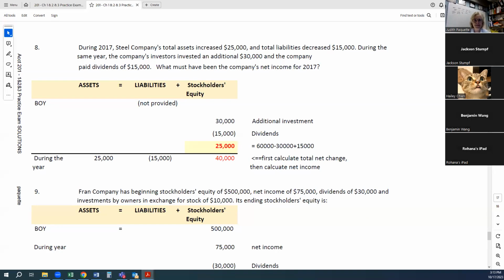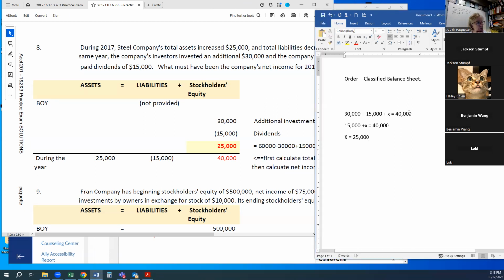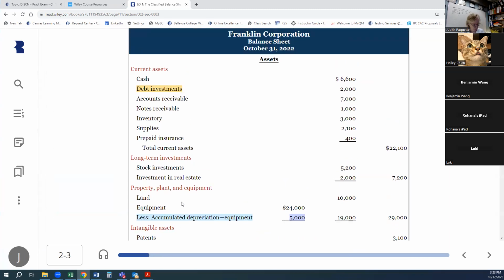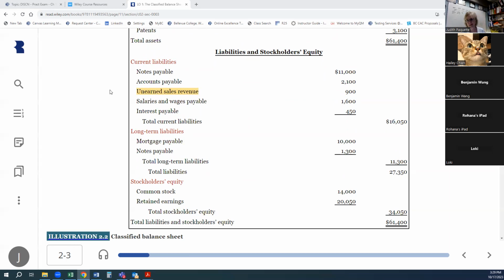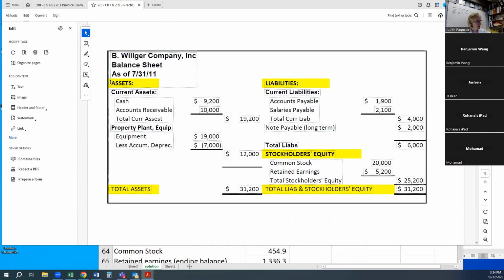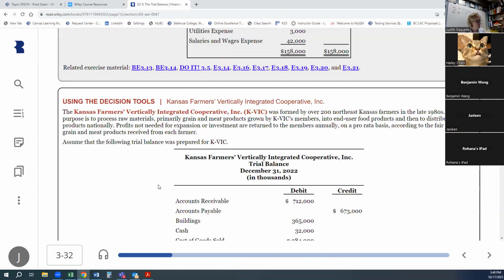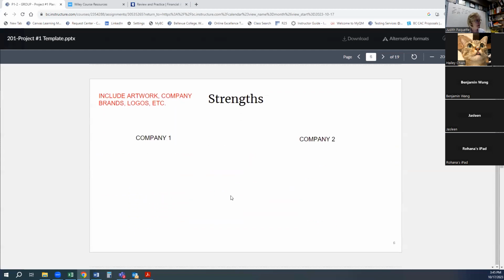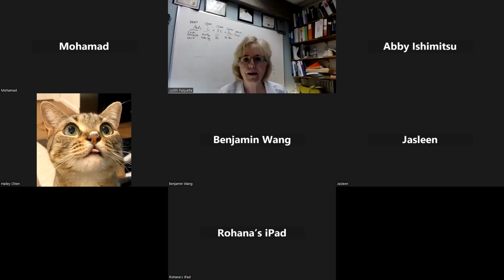2023 10 17 Acct 201 Test Review Proj1 contract